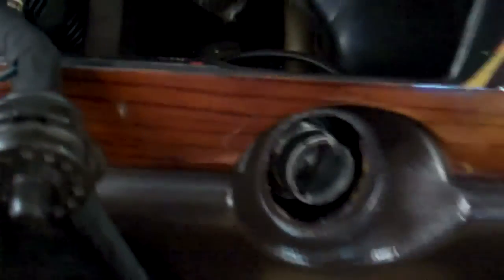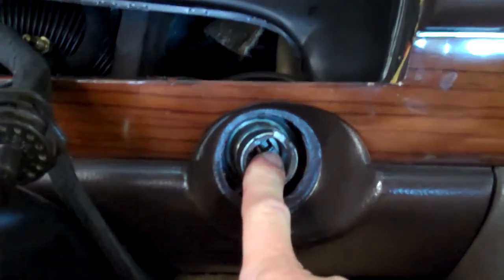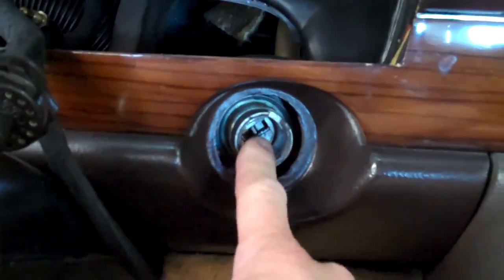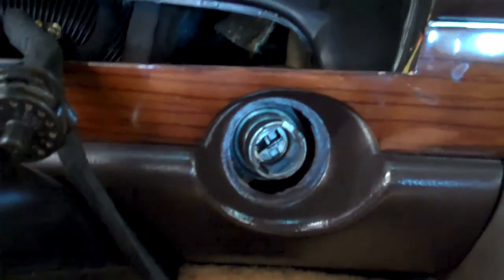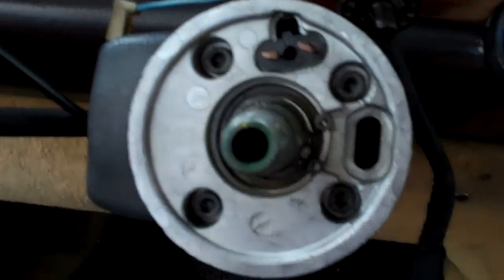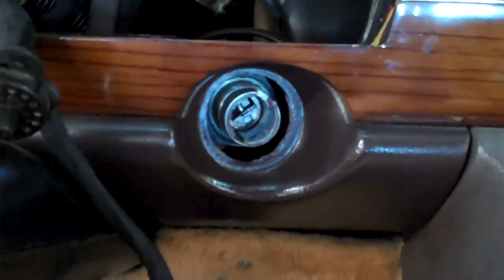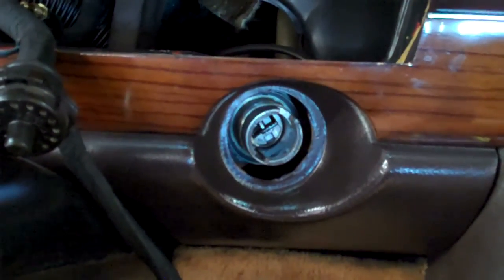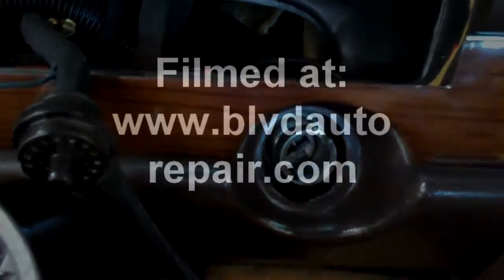1980 Mercedes 450SEL Ignition Lock Problem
Ignition Tumbler and Steering Lock Assembly are worn out